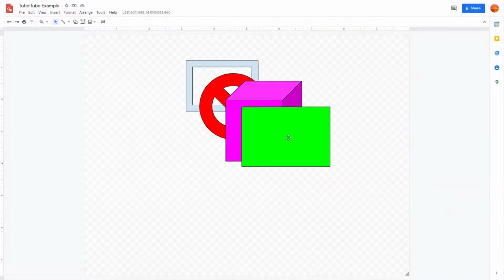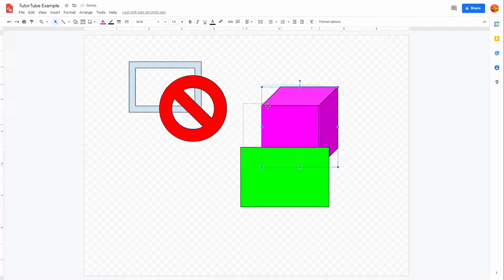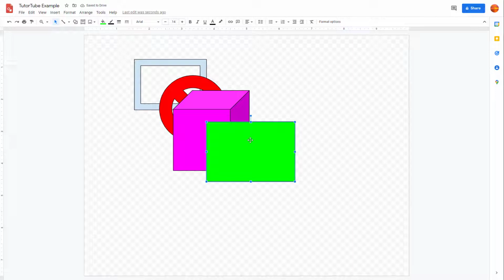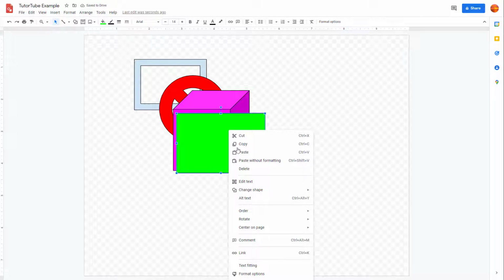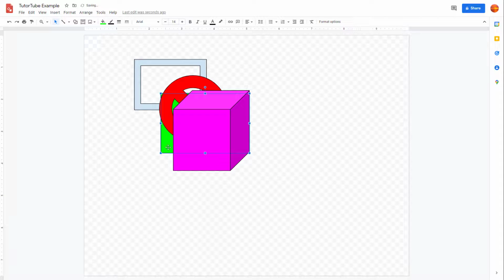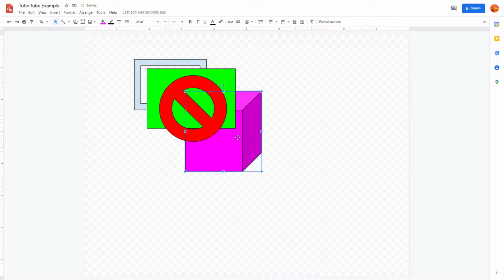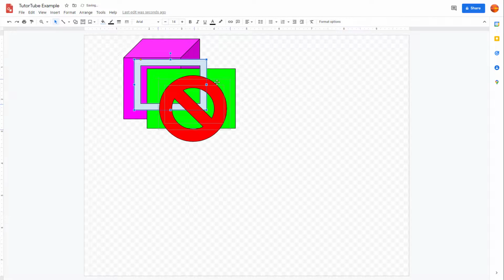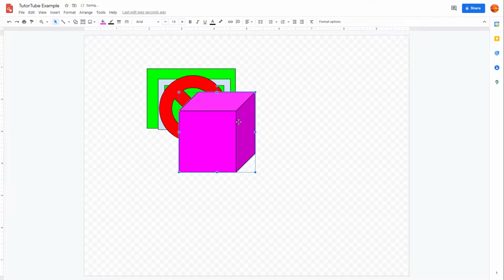Google Drawings Tutorial - Lesson 40 - Order Arrangement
In this tutorial, we will be discussing about Order Arrangement in Google Drawings.